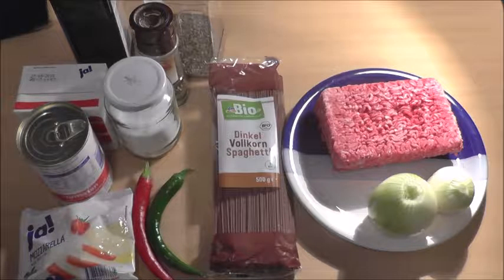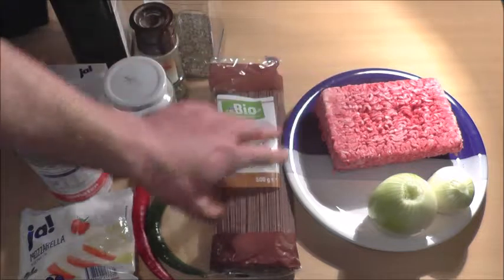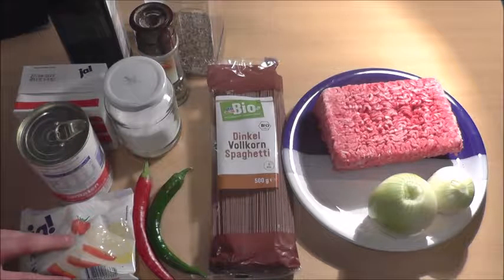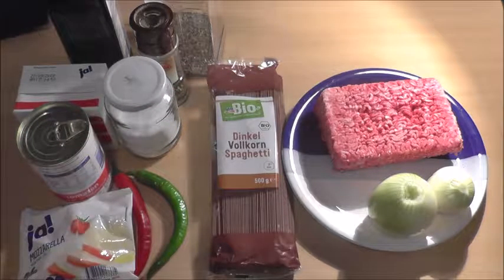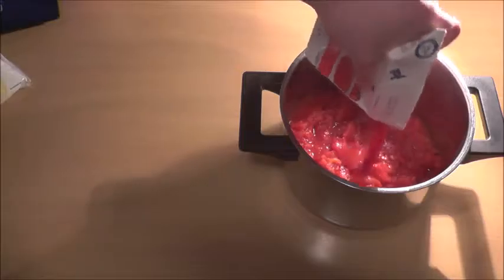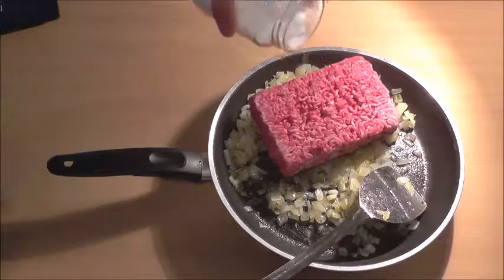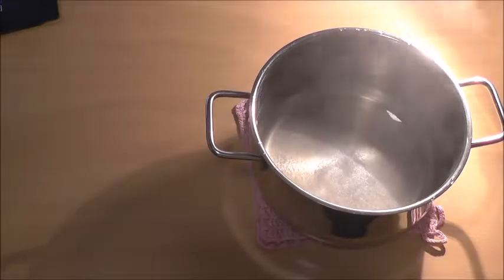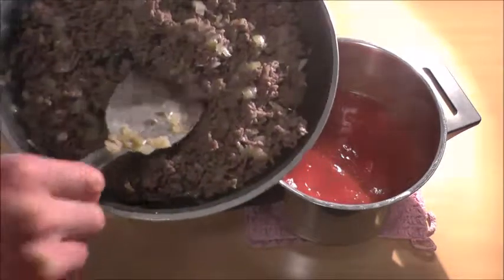MasterStef Spaghetti Bolognese